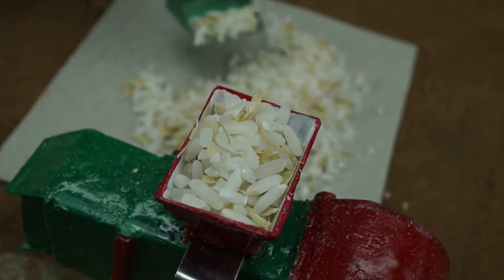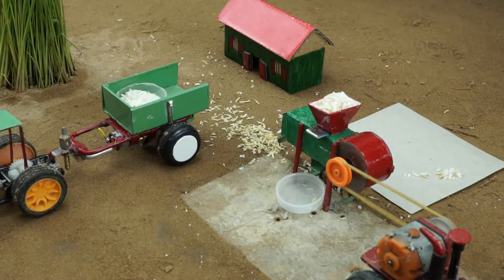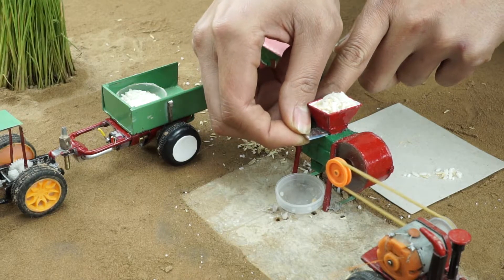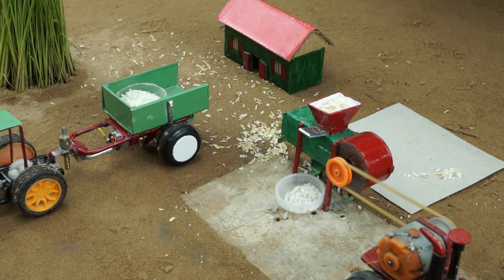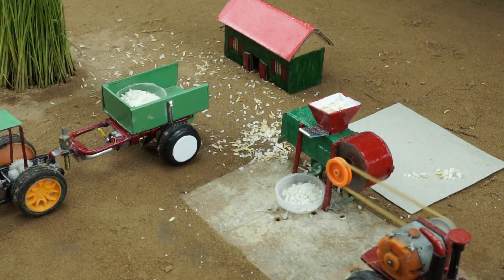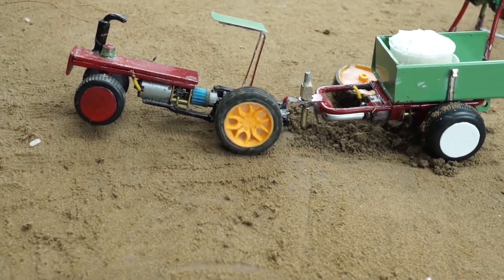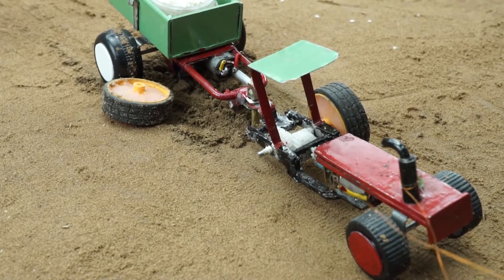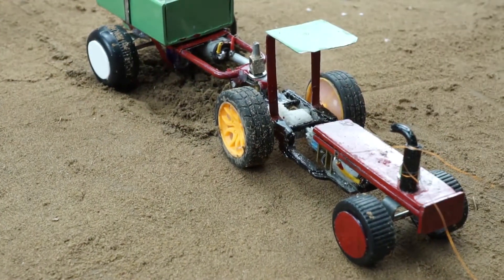diy mini rice cleaning machine | mini tractor | tractor science project ideas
Hopefully the videos recording the operation of the mini science project will be useful and entertaining for you.

I love repairing and using broken motors to build mini machines and mini tractors in my mini science projects.

I have documented how to make a mini water pump, mini chaff cutter, vintage threshing machine, mini water tanker... and many other DIY tractors in mini science projects.

Today we will have a science project idea with a fun working mini rice cleaning machine!
Hope you will always support me to be motivated to create new and more useful content.

AUDIO is Youtube's library!